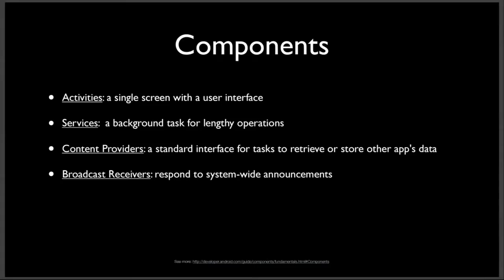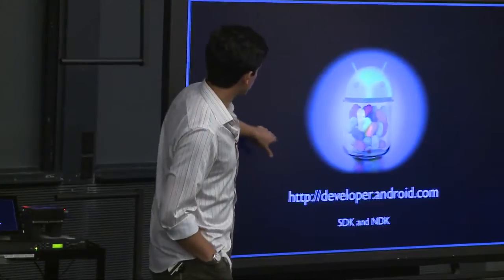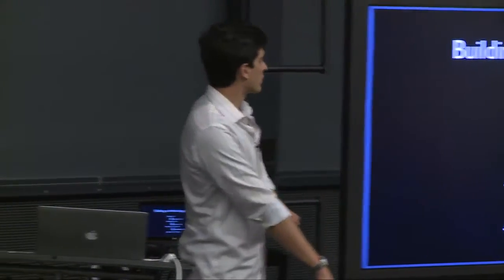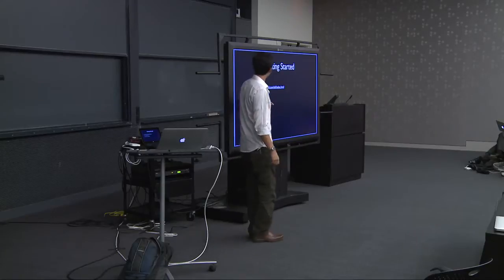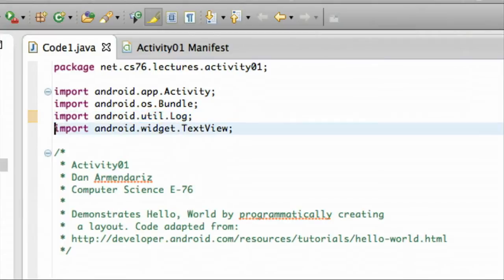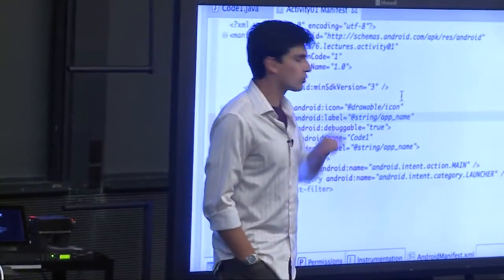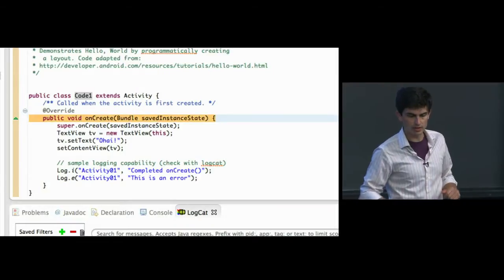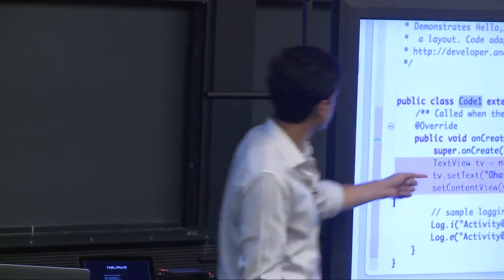iOS Mobile App Development Tutorial For Beginners # Lecture 6 # Part 8